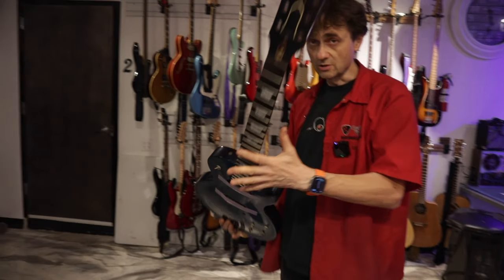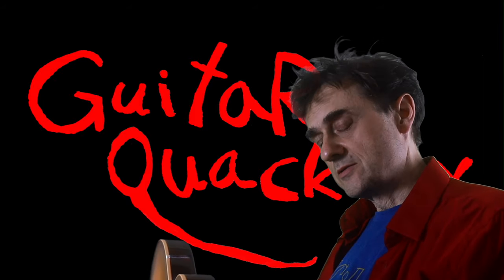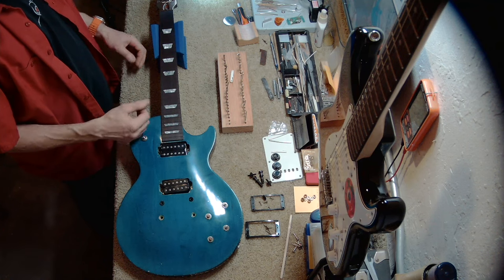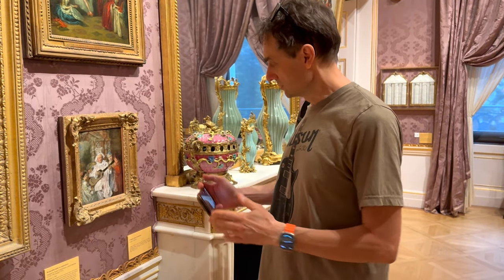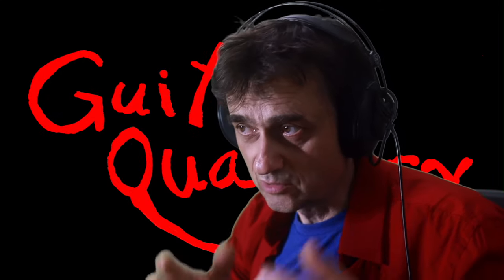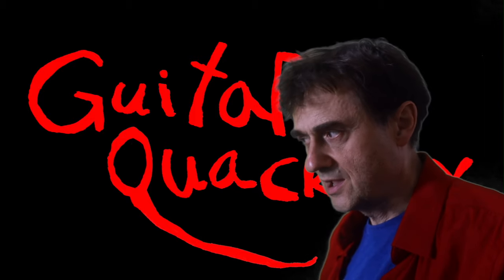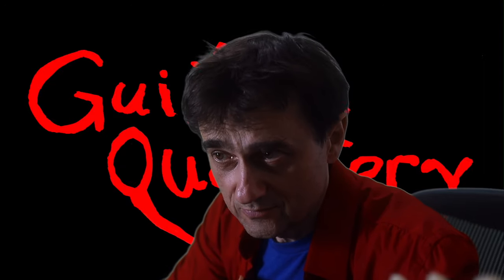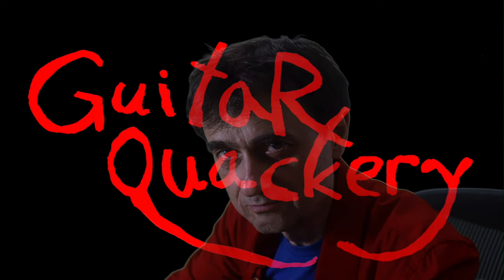Do Needed Services Devalue Guitars?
Sometimes, service that are needed to make guitars playable, will require some alterations. This gets collectors all worked up. But what's more important? To maintain playability, or to worry about perceived resale value?

Don't forget to visit the YouTube channel.